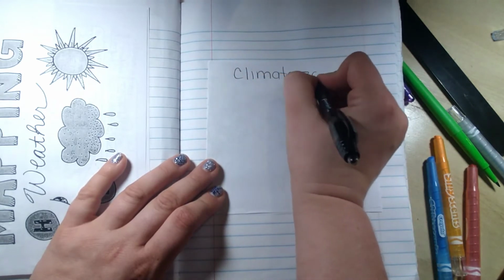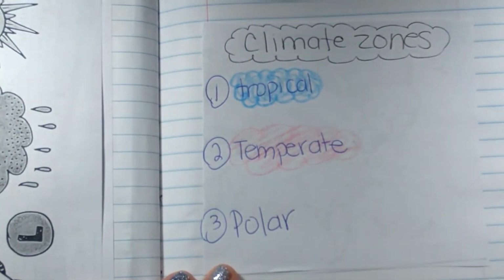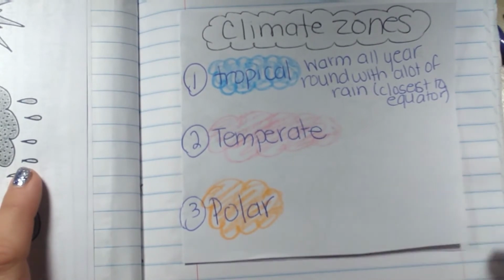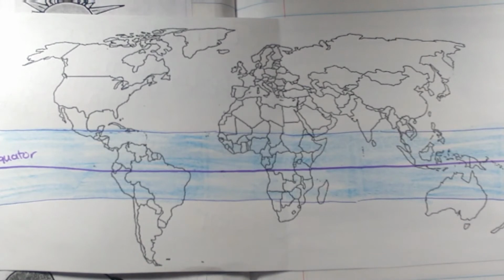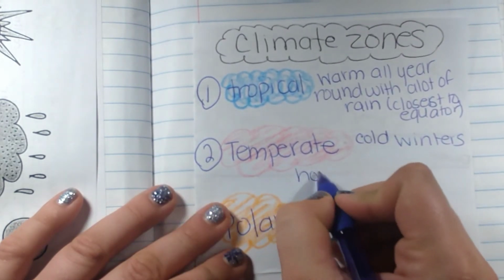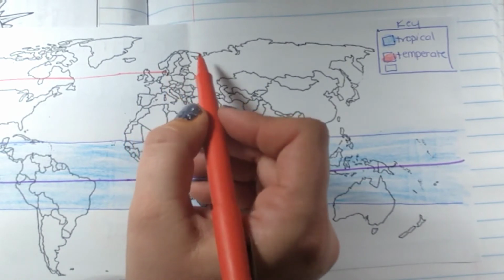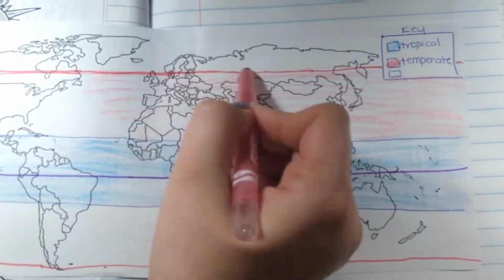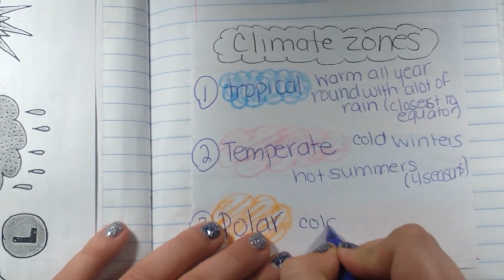Climate Zones // 5th grade science online lesson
This lesson focuses on the three main climate zones: tropical, temperature, and polar.